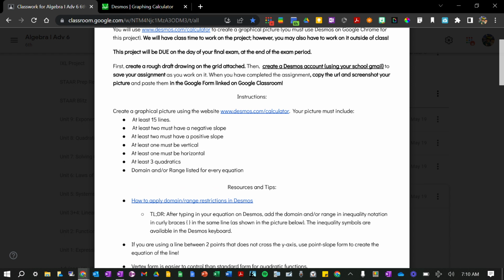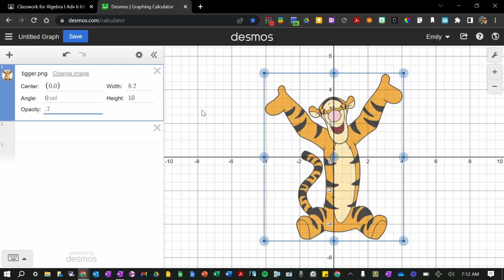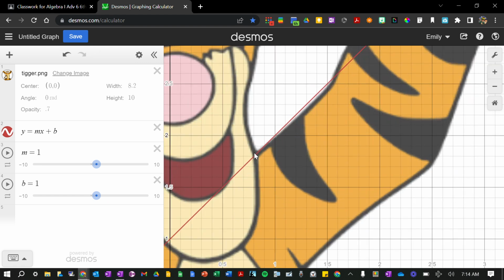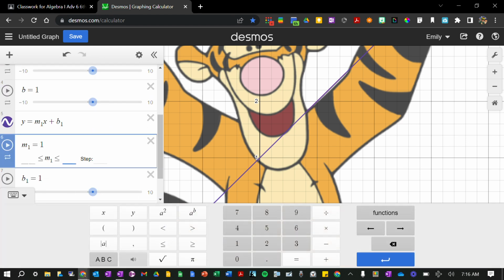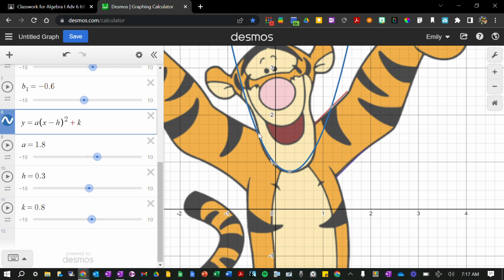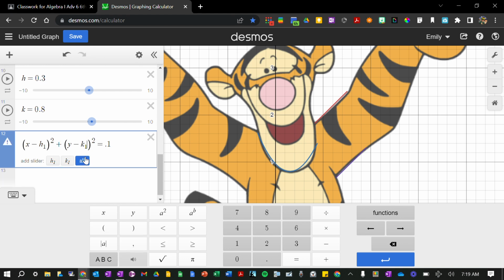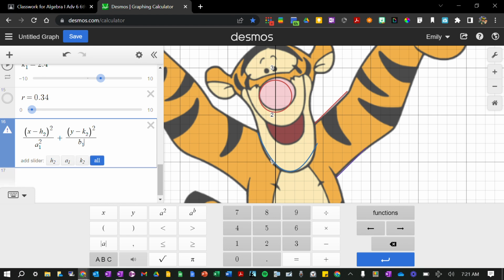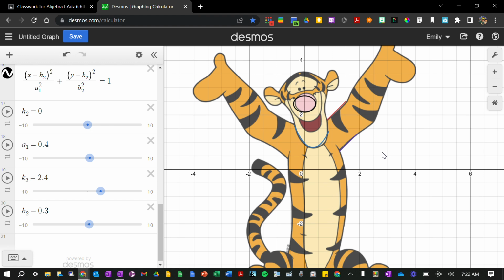Algebra I Final Project Overview